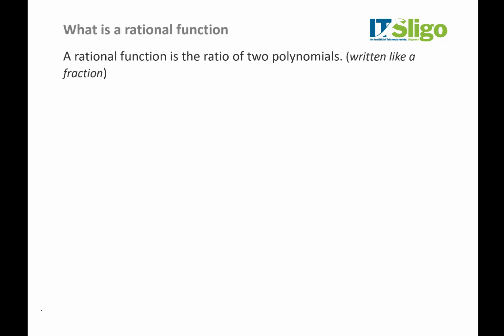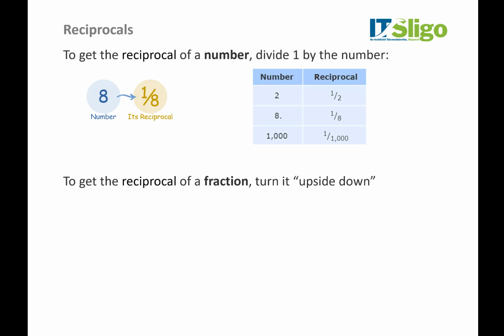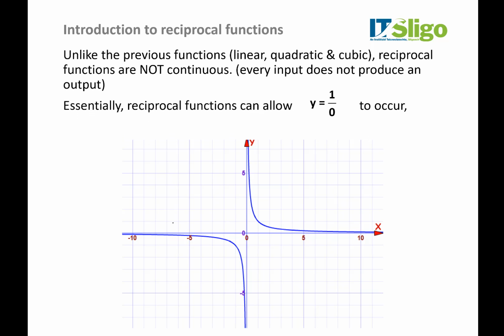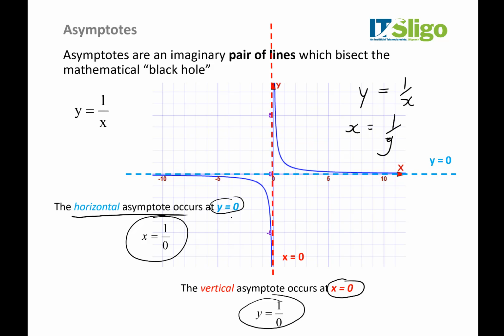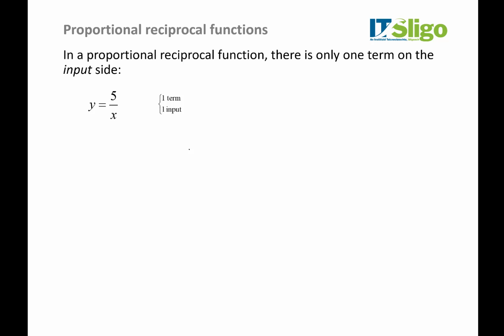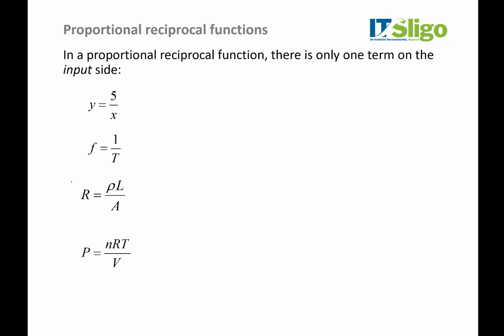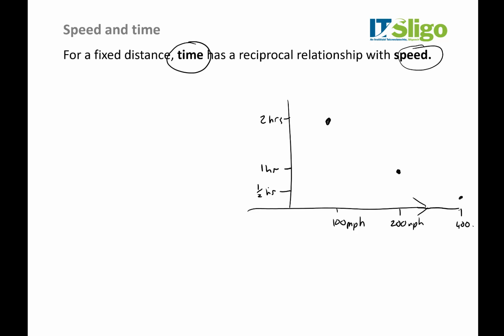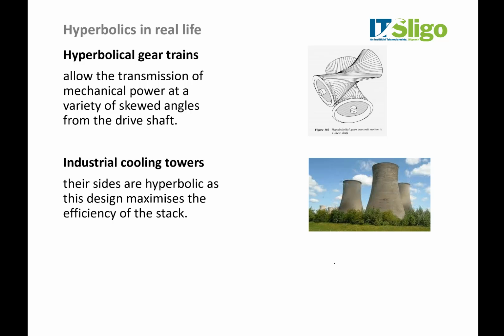M2 Lecture 9 Reciprocal functions 1